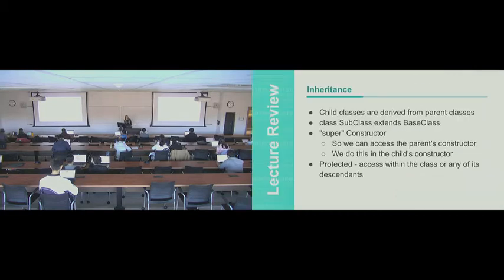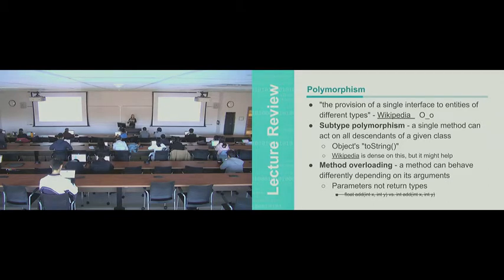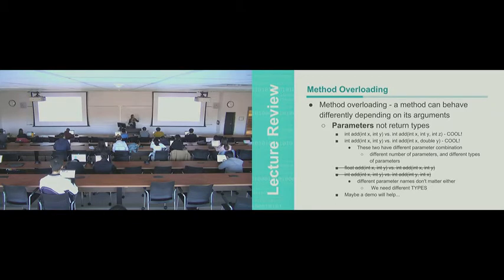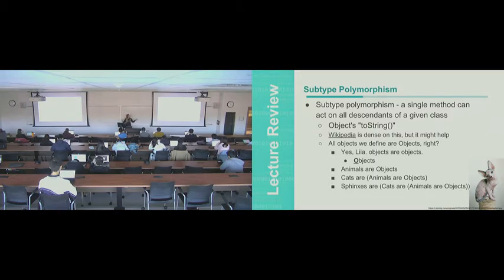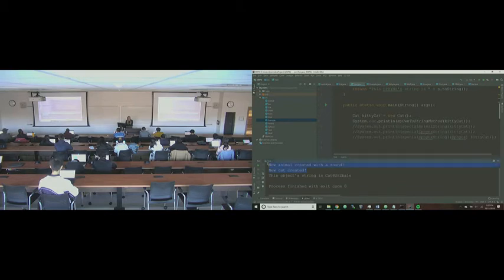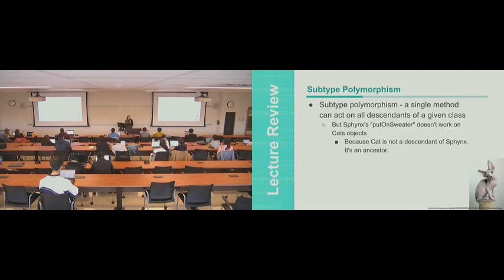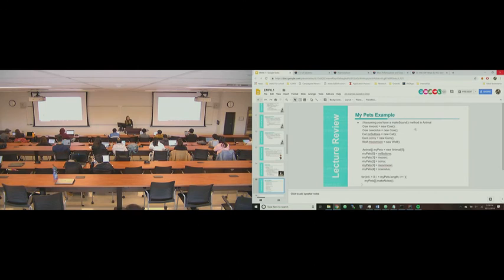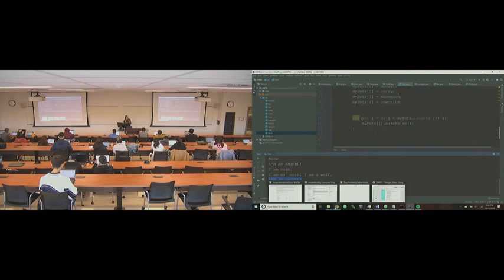CS 125 Fall 2018: Thu 10.11.2018: EMP6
Our sixth even more practice (EMP) session. Course content will be reviewed by Liia Butler and the fantastic EMP course assistants.